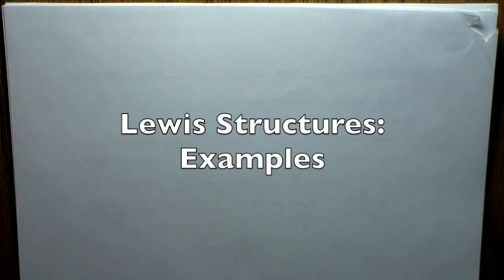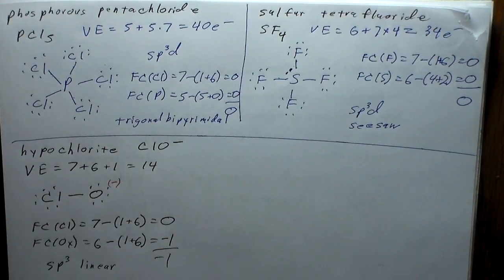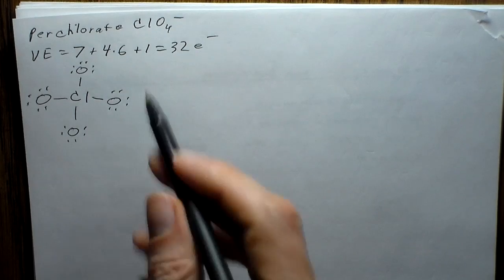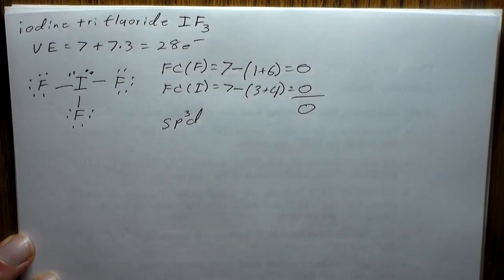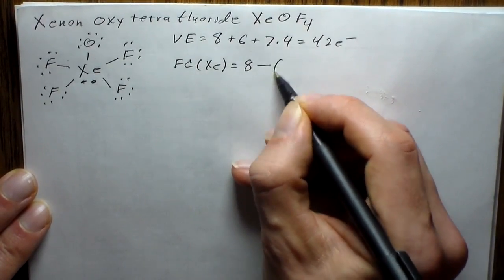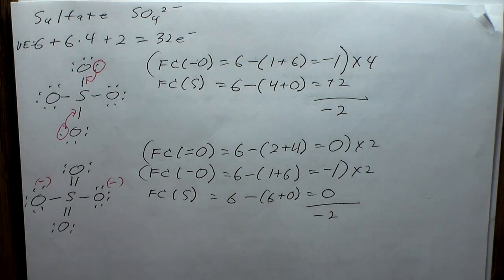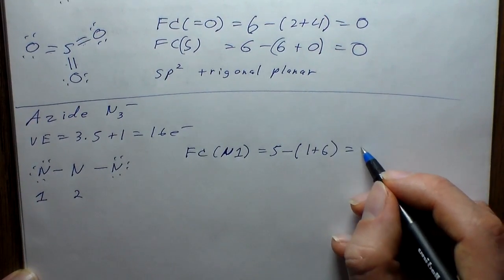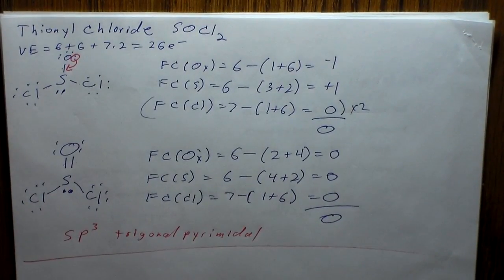Lewis Structure Examples